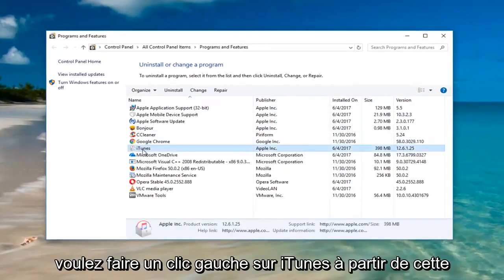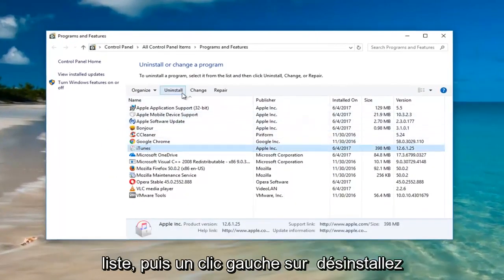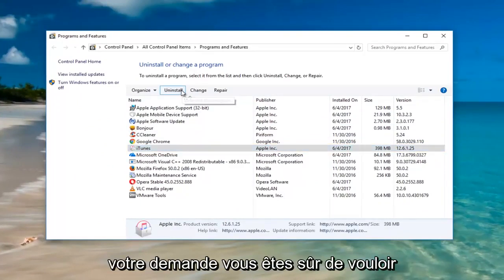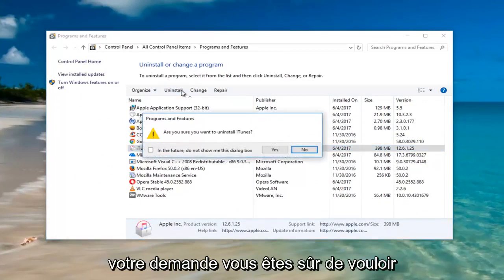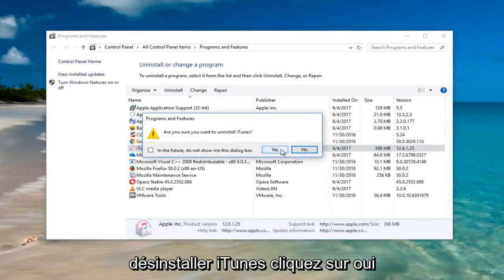Comment désinstaller iTunes complètement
Comment désinstaller iTunes sous Windows.

Ce didacticiel s'appliquera aux ordinateurs, ordinateurs portables, ordinateurs de bureau et tablettes exécutant les systèmes d'exploitation Windows 11, Windows 10, Windows 8/8.1 et Windows 7. Fonctionne pour tous les principaux fabricants d'ordinateurs (Dell, HP, Acer, Asus, Toshiba, Lenovo, Samsung).